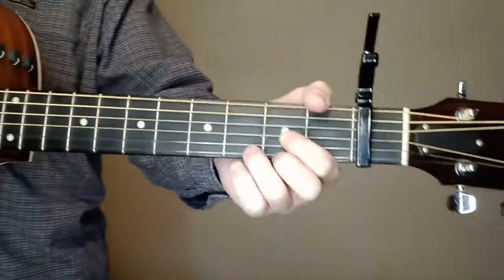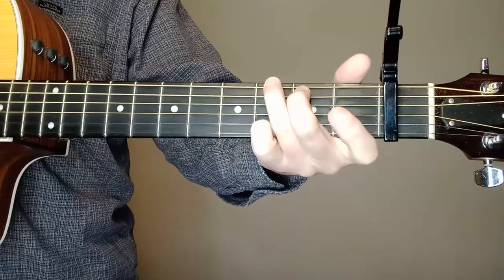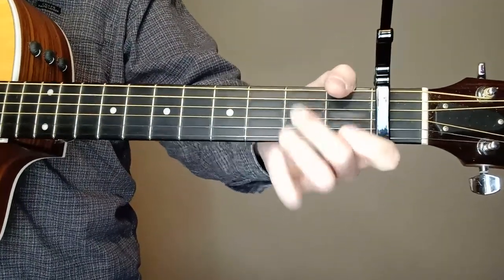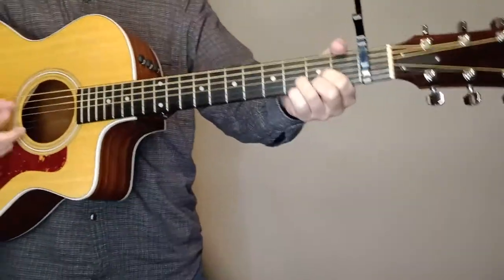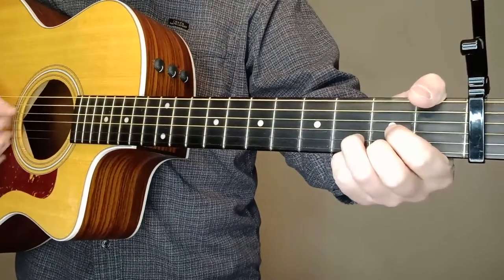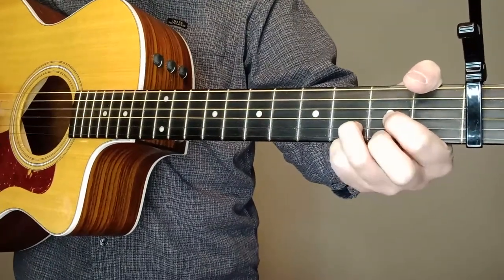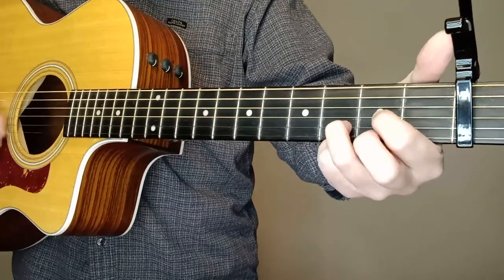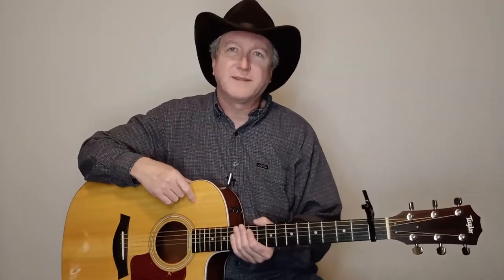That's The Way Love Goes - Merle Haggard Guitar Lesson- Tutorial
Beginner Guitar Lesson

Keith Williams Music, Keith Williams Musician, Keith Williams Guitar Player, Keith Williams Singer, Keith Williams Songwriter, Keith Williams Guitar Teacher, Keith Williams Guitar Lessons, Country Guitar Lessons